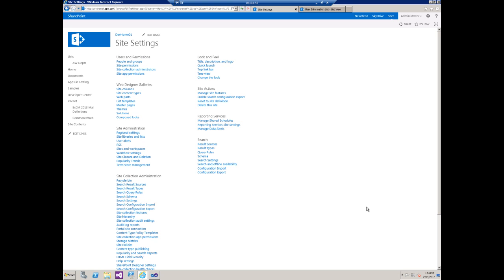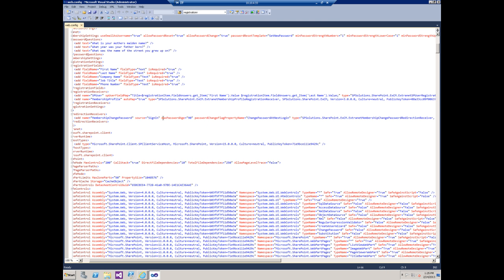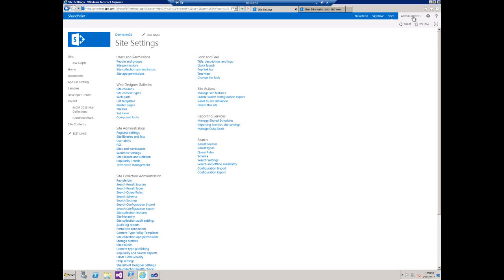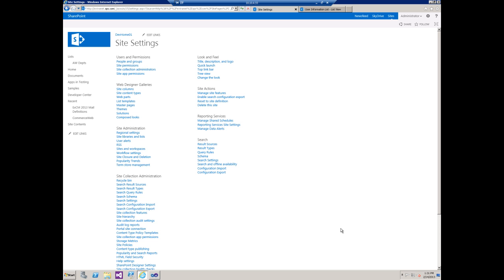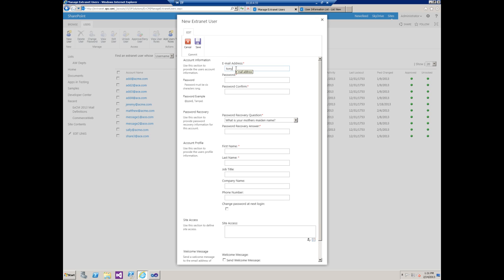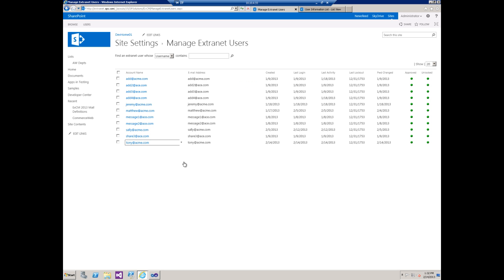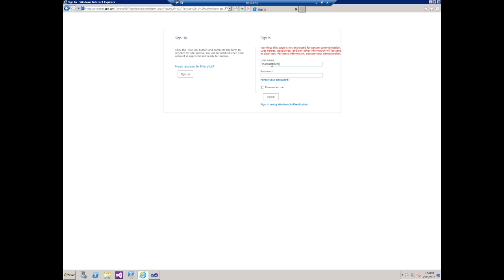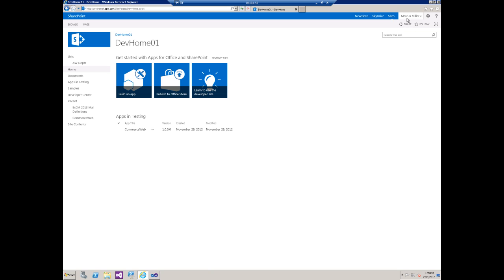Using the "Registration Receivers" framework in ExCM for SharePoint 2013 (Part I of 2)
Extranet Collaboration Manager for SharePoint 2013 (ExCM 2013) contains a framework called "Registration Receivers" which can be used to inject custom programming activities into the ExCM registration pipeline. In this first of two videos, SharePoint Solutions Software Support Manager and resident extranet guru, Matthew McBride, demonstrates the first of two of these receivers, the "SPUser" receiver, which enhances the experience of your site by making it more consistent to both internal and external users.